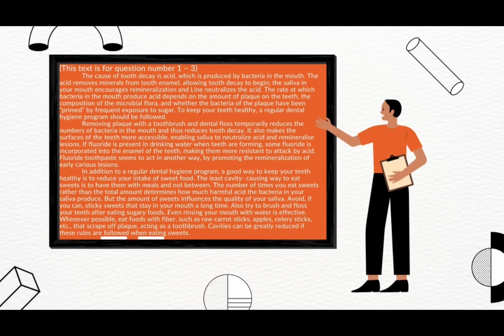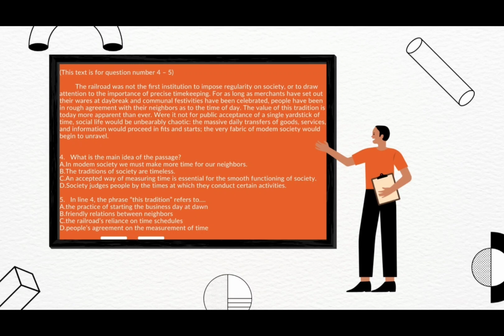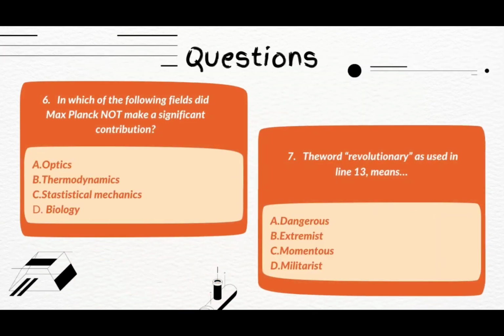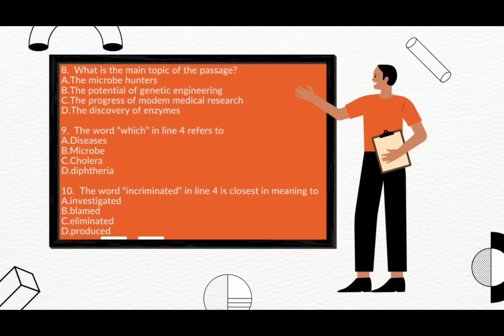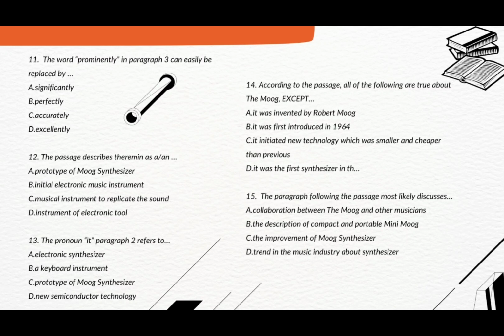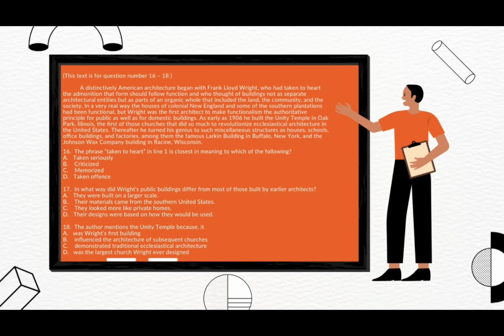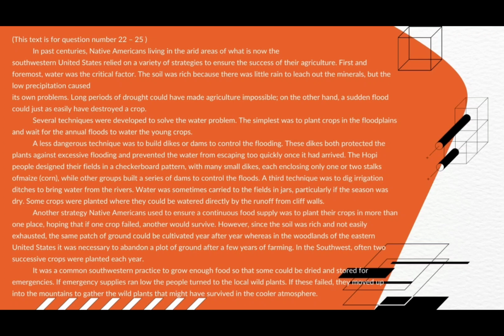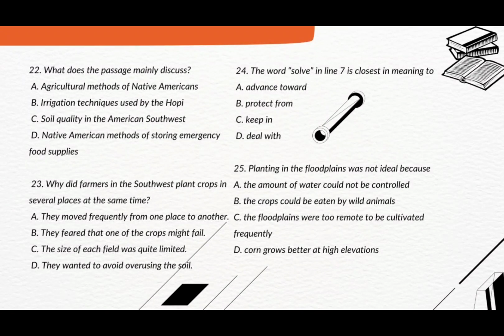UAS MATA KULIAH BAHASA INGGRIS 2023